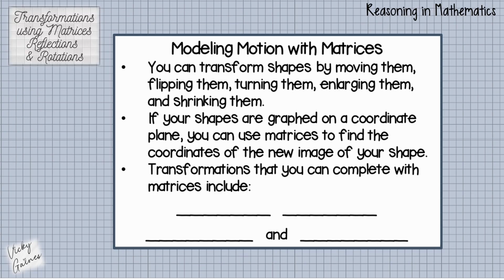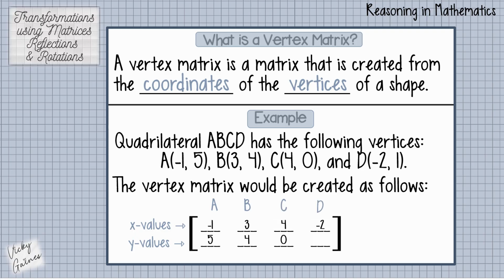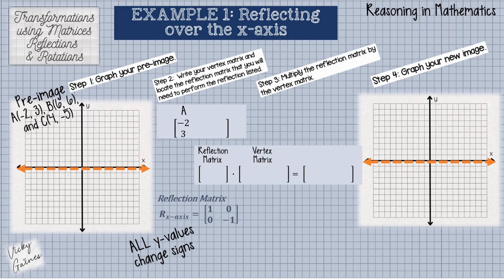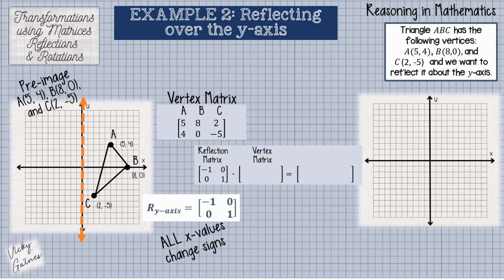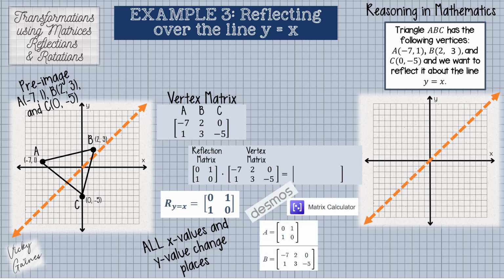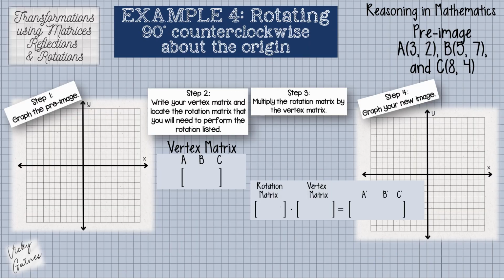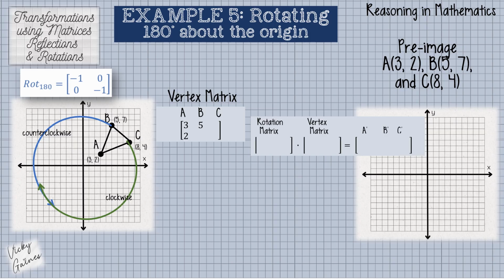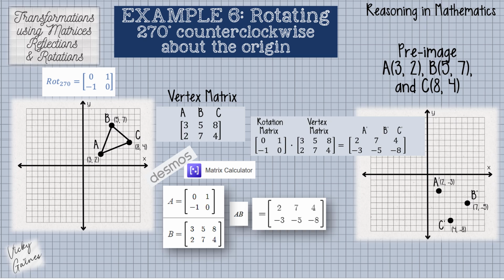Reflections and Rotations with Matrices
We are using matrix multiplication with the help of Desmos.com Matrix Calculator to perform reflections and rotations of polygons in the coordinate plane. Reflections include: reflection over the x-axis, reflection over the y-axis, as well as reflecting over the line y=x. The rotations include counter clockwise rotations about the origin 90, 180, and 270 degrees.